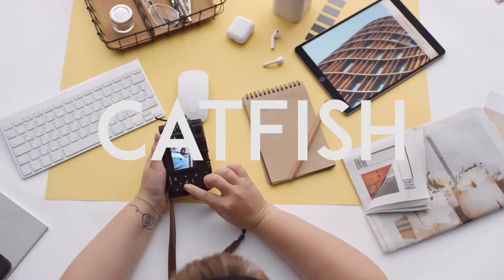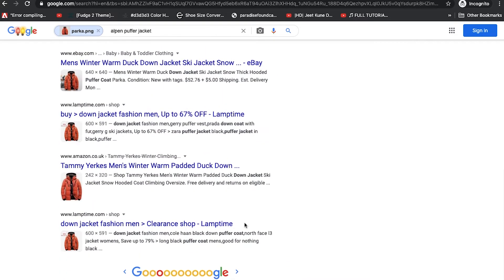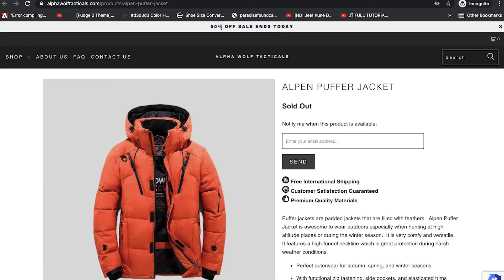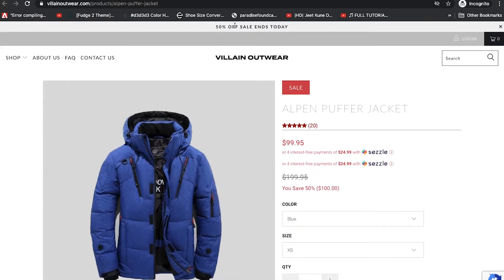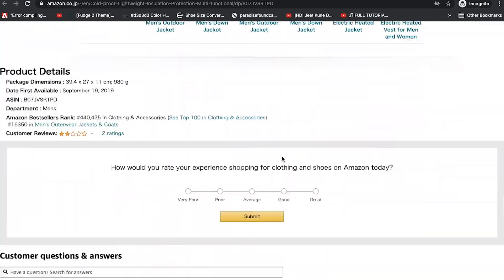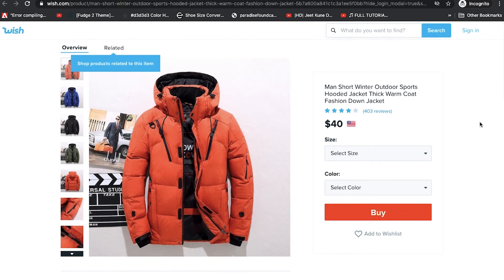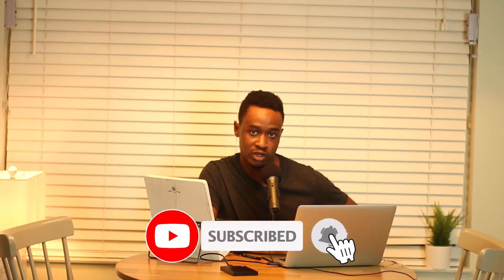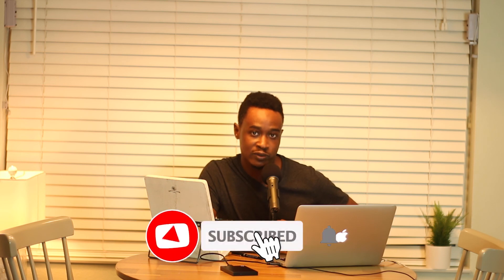Investigating A Facebook Con: The Stranded Igloo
This is a review of the popular Igloo Parka Alpen Puffer Hooded Jacket.

Igloo Parka Alpen Puffer Hooded Jacket Review | Villain Outwear Alpen Puffer Jacket | Catfish Review

It is also known as:
- Igloo Parka Alpen Puffer Hooded Jacket Review
- Villain Outwear Alpen Puffer Jacket
- Manchester Outwear Alpen Puffer Jacket
- Farfield Hunter Alpen Puffer Jacket
- Alpha Wolf Tacticals Alpen Puffer Jacket
- Jameston Outwear Alpen Puffer Jacket
- Lantret Winter Jacket
- Boominsell Alpine Jacket